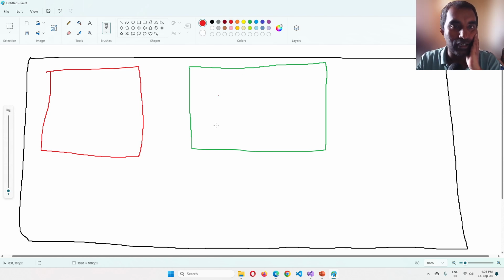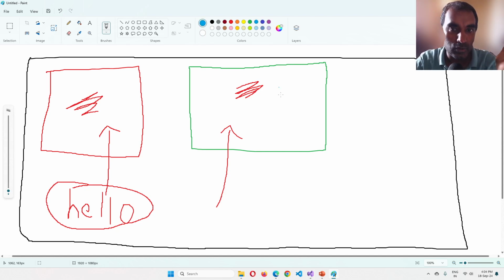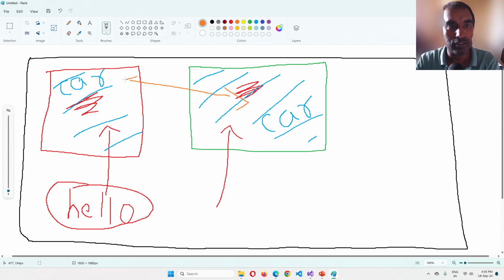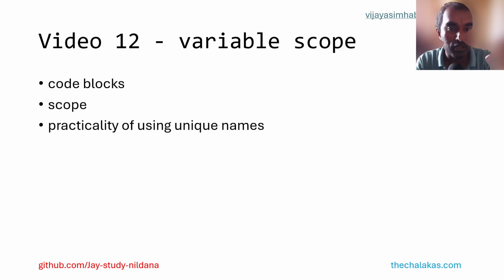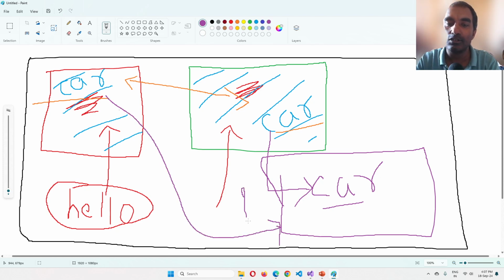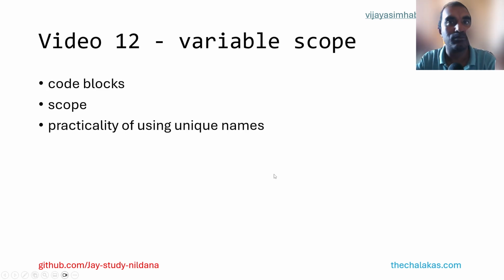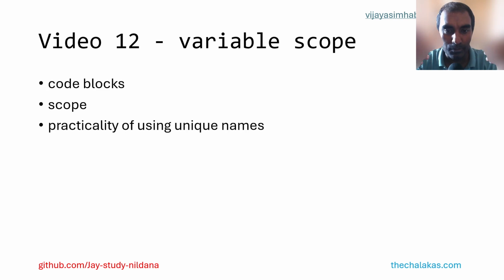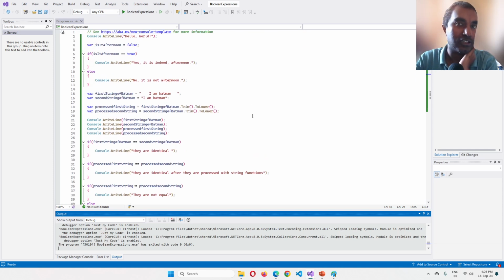C Sharp Basics Video 12 variable scope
general things